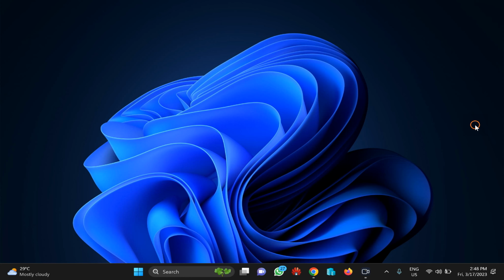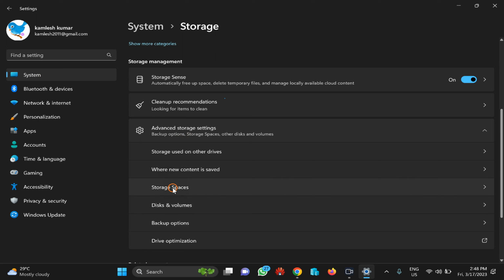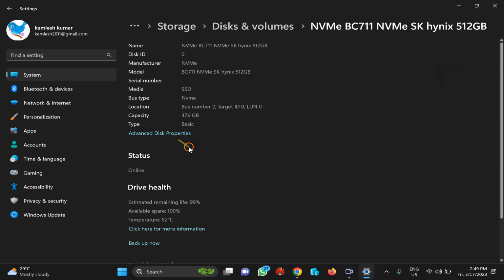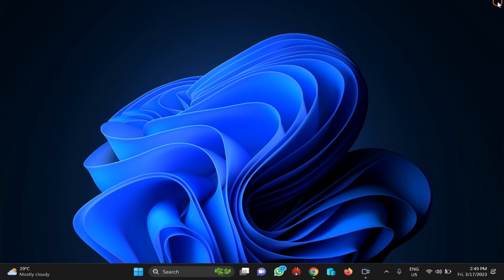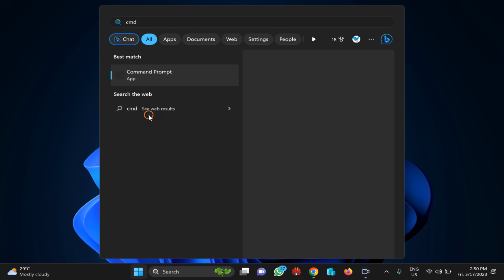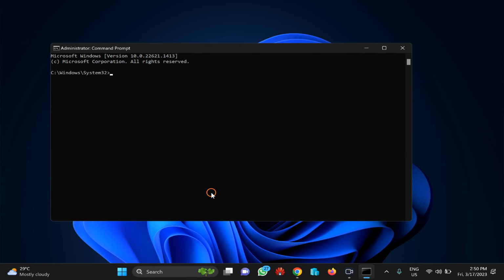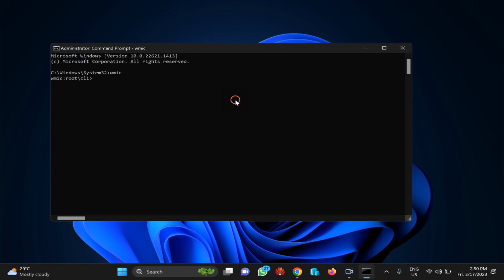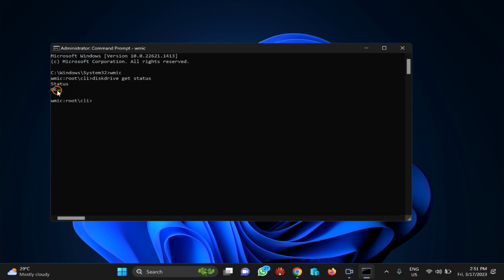How to Monitor your Hard Disk Health on Windows 11 | GearUpWindows Tutorial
In this video, we will discuss the significance of your computer's hard disk, which is responsible for storing all of your data, programs, and operating system files. A hard disk failure may result in the loss of everything on your computer, making it essential to check your hard disk health regularly and take preventive measures to avoid data loss. Fortunately, Windows 11 includes built-in tools that can assist you in monitoring your hard disk health and identifying any potential issues. This video will demonstrate four methods to keep track of your hard disk health in Windows 11.

Commands:-

wmic
diskdrive get status